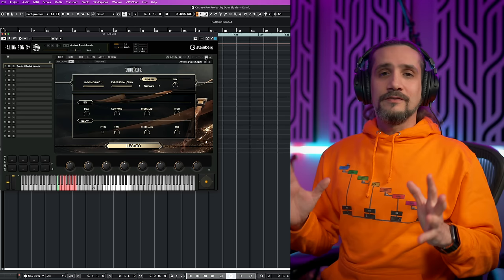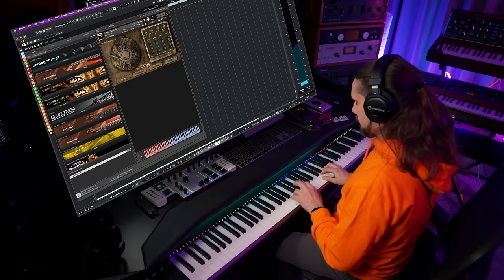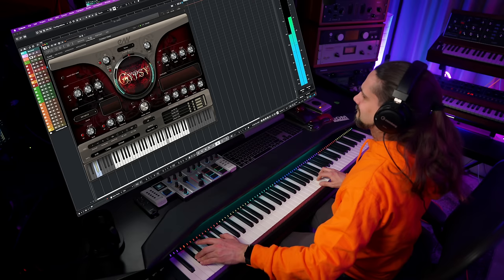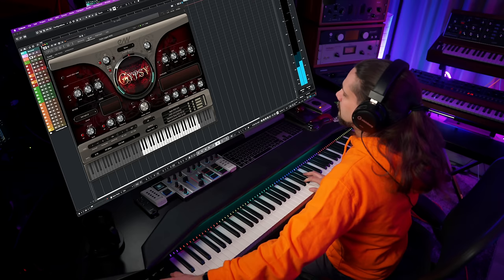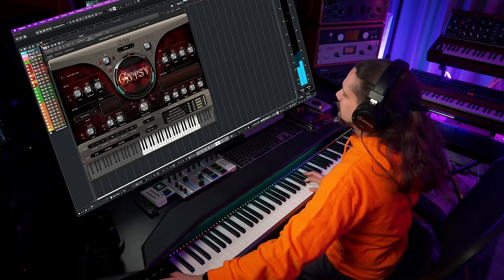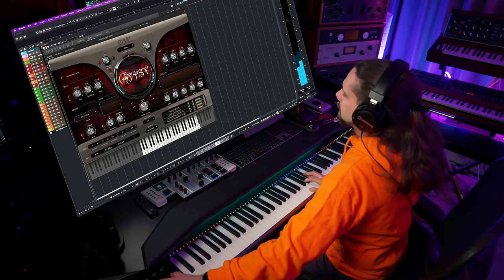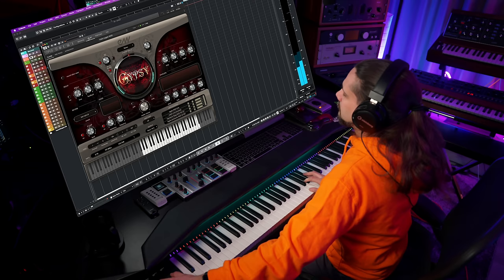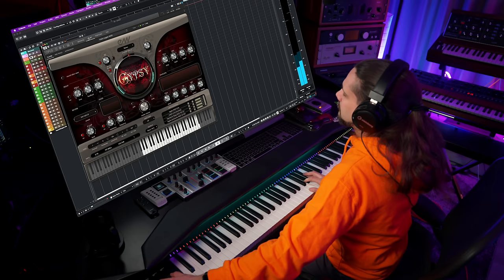20 Ethnic Libraries every Producer and Film Composer should know about!